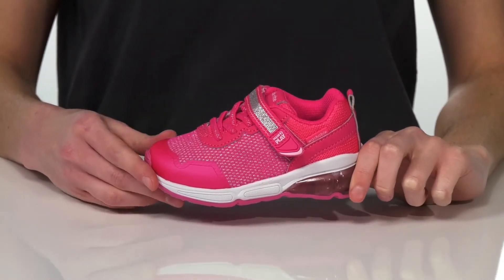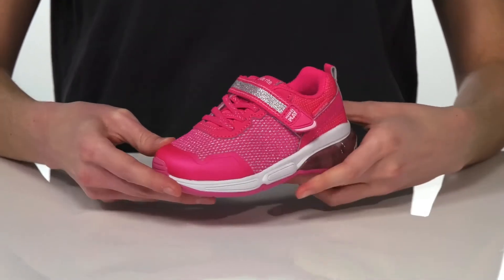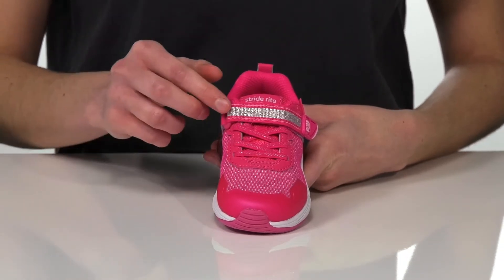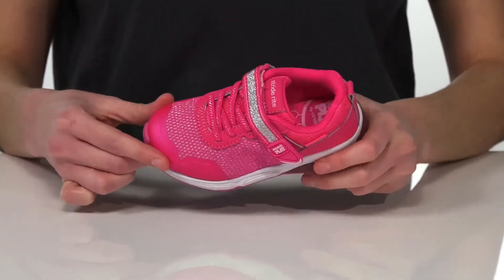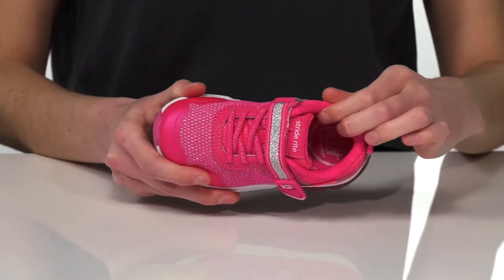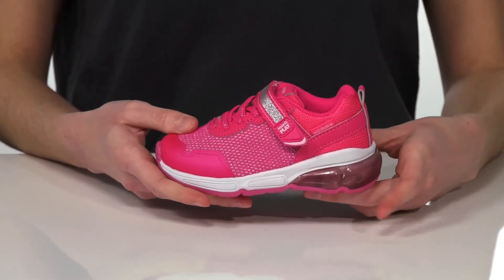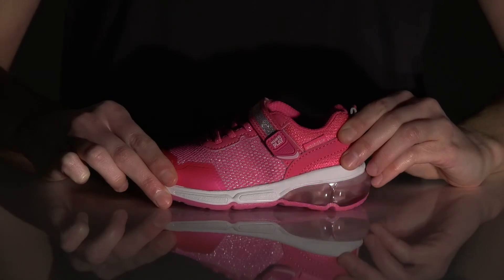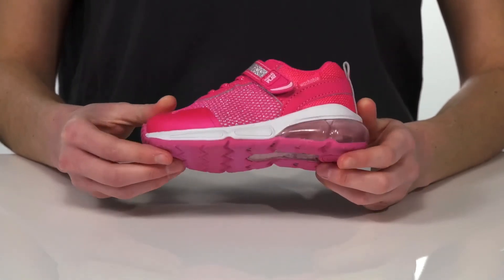Stride Rite M2P Radiance Bounce (Toddler) SKU: 9452899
Man-made outsole.
Imported.